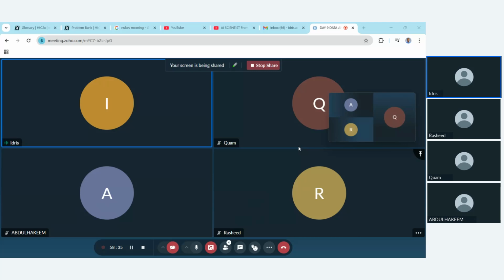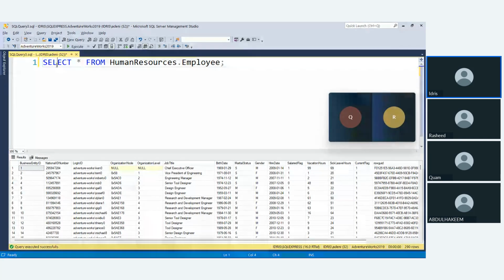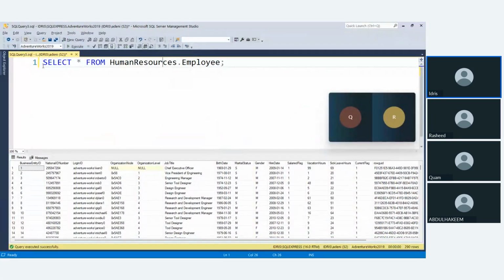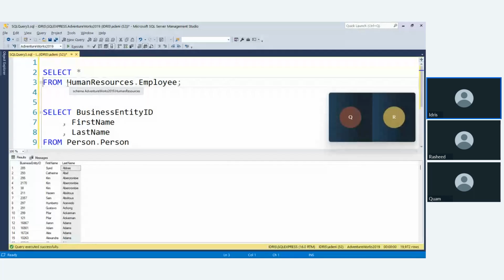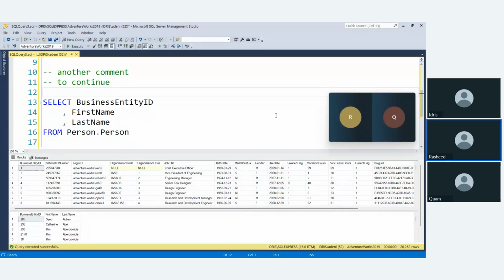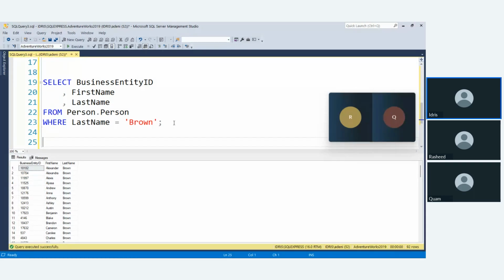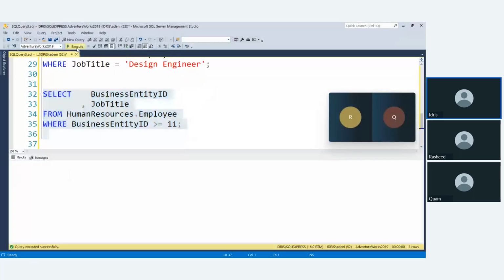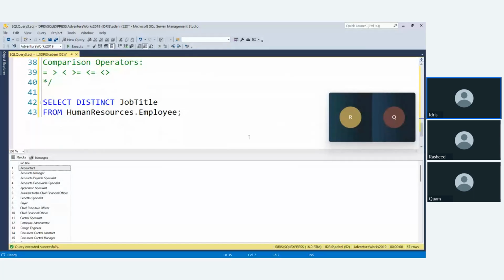SQL Server Management Studio (SSMS) – Intro to Querying for Data Analysis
Welcome to this introductory practical session from BMC Tutors on SQL Server Management Studio (SSMS)! 🚀
 This tutorial focuses on querying data for data analysis purposes using the Adventure Works 2019 sample database. Whether you're new to SQL or transitioning from other analytics tools, this session will get you writing your first queries in no time.

In this video, you'll learn:
✅ Interface Basics – Navigate the SSMS layout, understand the difference between system-defined databases (e.g., master, msdb) and user-defined databases (e.g., Adventure Works), and learn how to open a new query window.

✅ The SELECT Statement – Retrieve data like a pro:

Use SELECT * to retrieve all columns from a table.

Select specific columns for more efficient data retrieval.

✅ Code Documentation – Use comments (single-line -- and multi-line /* ... */) to annotate and explain your queries for future reference.

✅ Data Filtering – Master the WHERE clause to filter rows based on specific conditions:

Distinguish between string data (requires single quotes) and numeric data (no quotes).

Use comparison operators

✅ Removing Duplicates – Use the DISTINCT keyword to identify and remove duplicate rows in your results.

Important Notes:
📌 Scope: This course focuses on Data Manipulation Language (DML) —specifically querying existing data—rather than Data Definition Language (DDL) for creating tables or databases from scratch.
💡 Best Practice: SQL is highly readable and similar to the English language, making it accessible for analysts at any level.

Timestamps included – jump to any section you need!

Follow us for more updates and training opportunities!